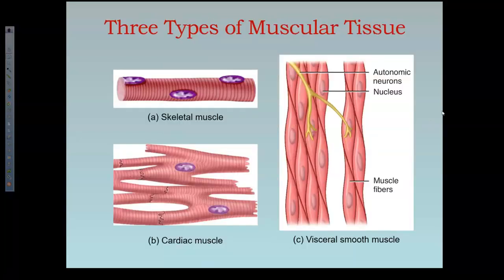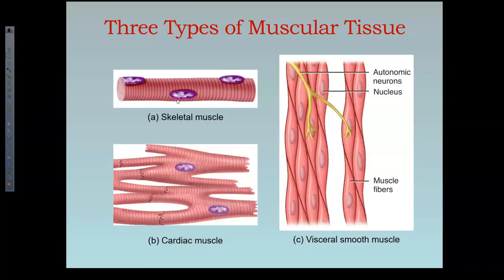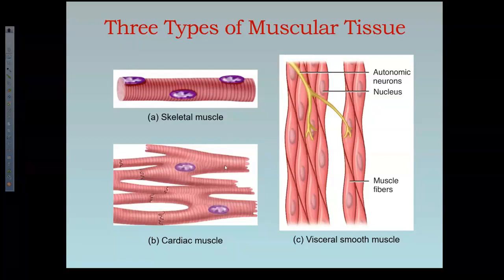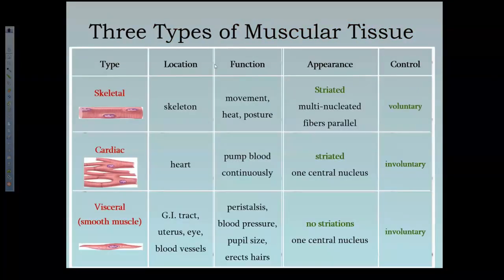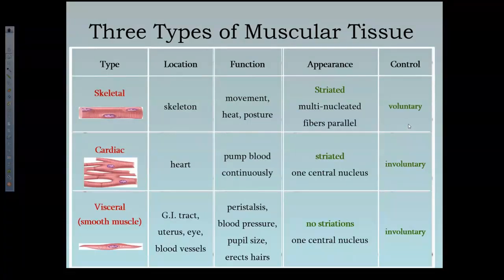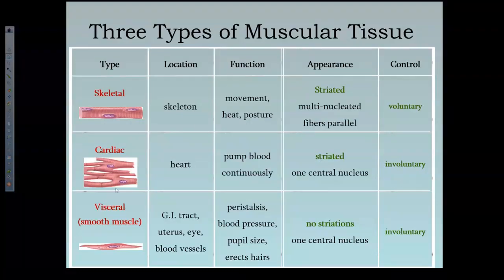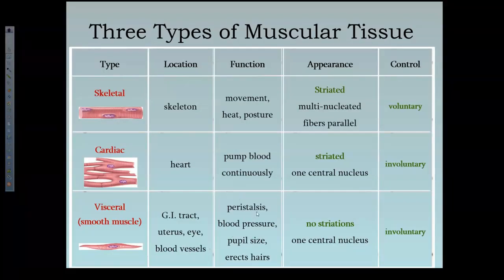Muscle tissue review video